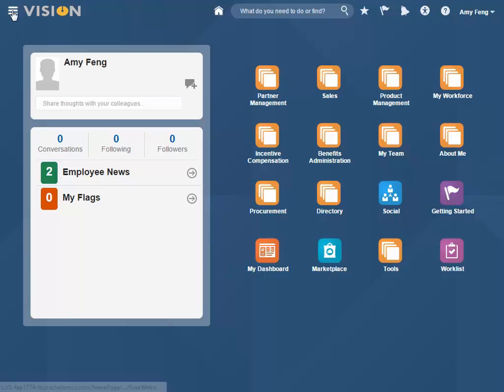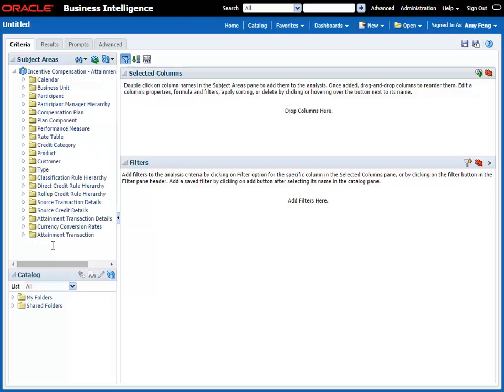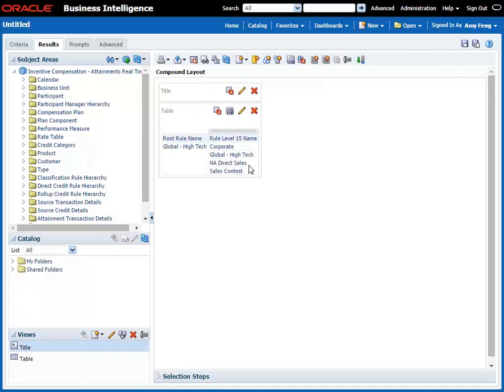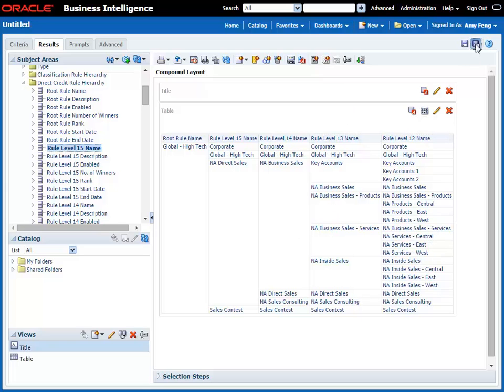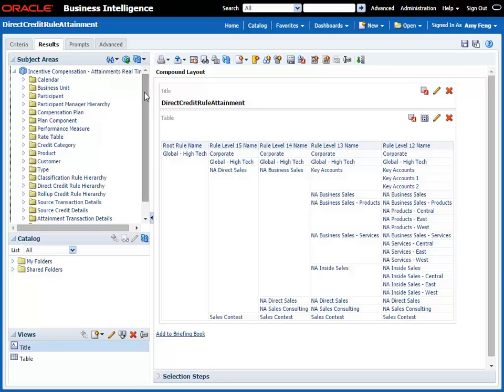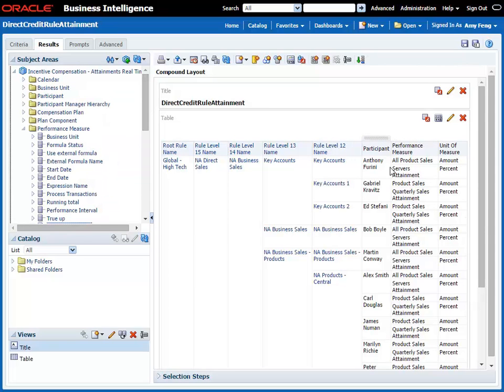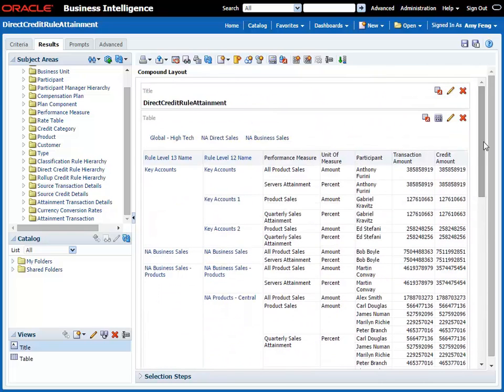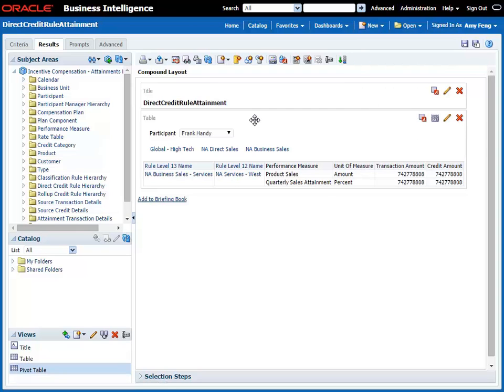Direct Credit Rule Hierarchy